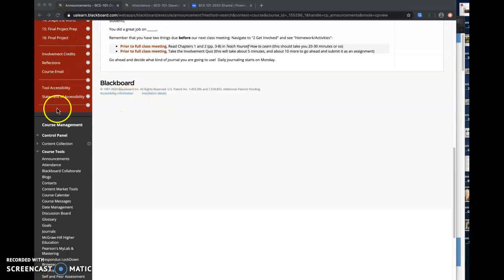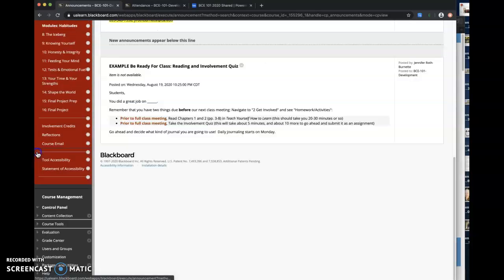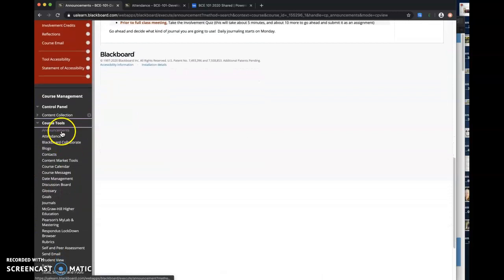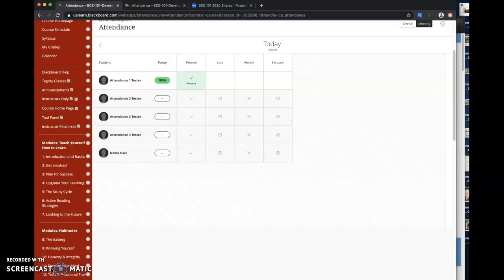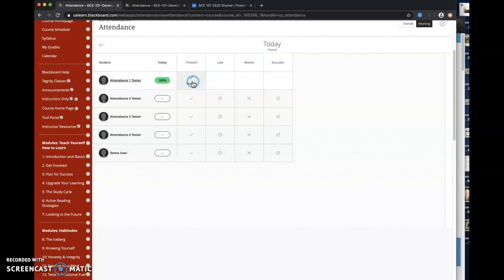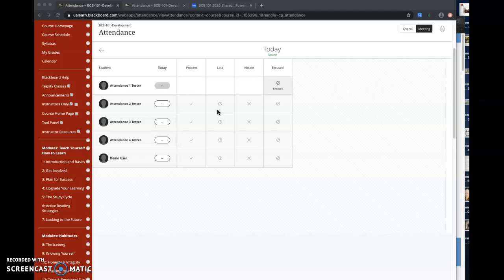BCE 101 Attendance